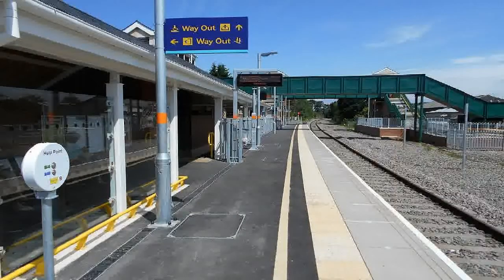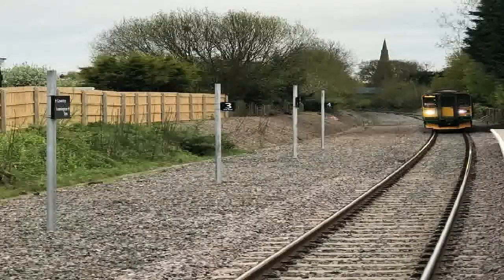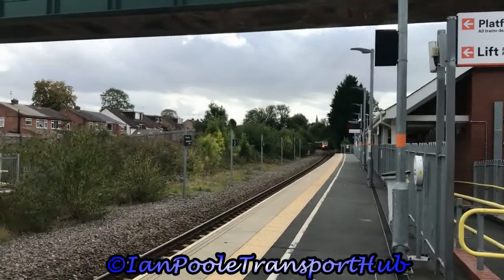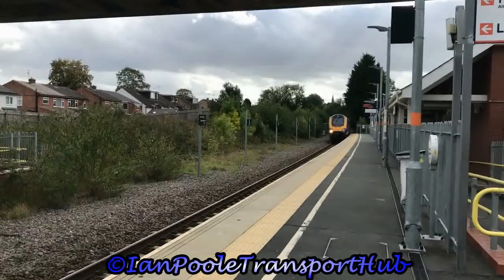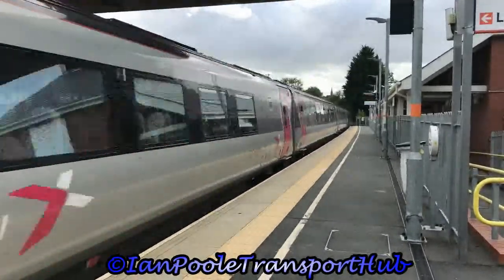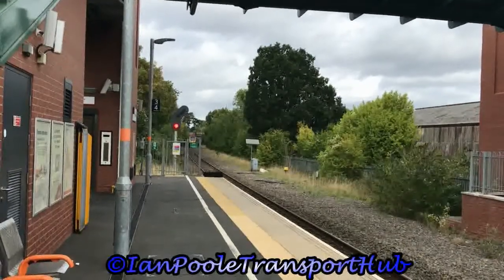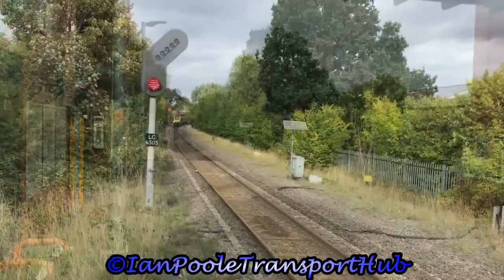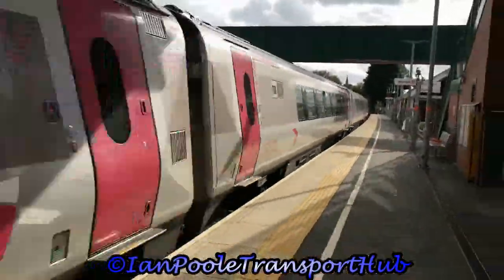Trains at Kenilworth railway station (06/10/2022)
So it is time for a completely brand new station for us and this was a station that I was actually looking forward to doing and rightfull so as we sit down for our first ever visit to Kenilworth station

Traction in this one is provided by West Midlands Railway and Cross Country

Timestamps

0:00 Intro
0:20 Station History
5:55 Station Footage